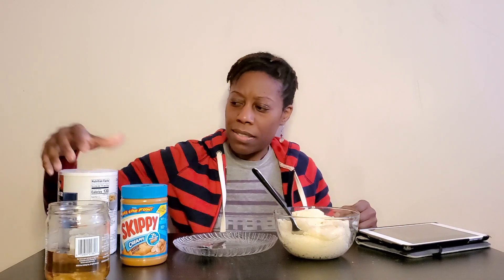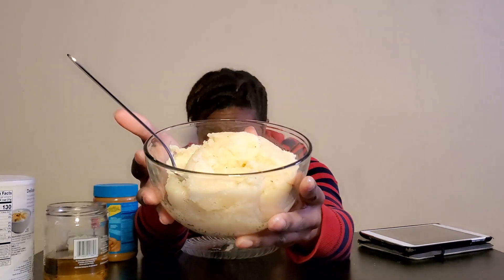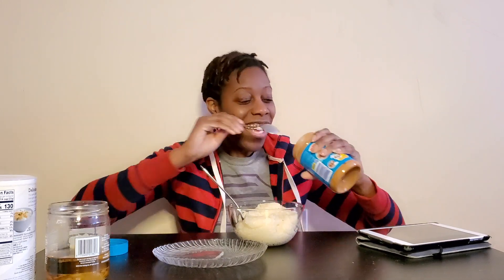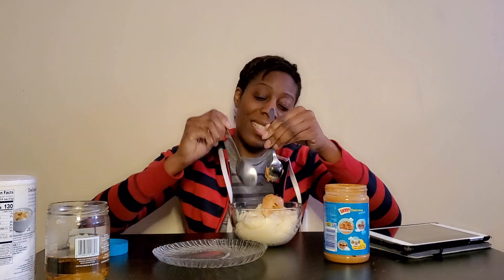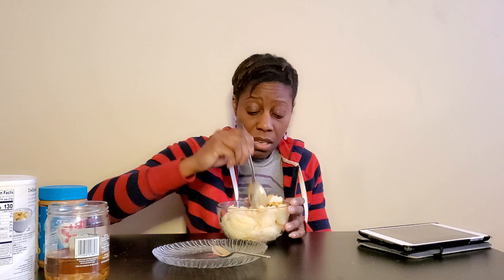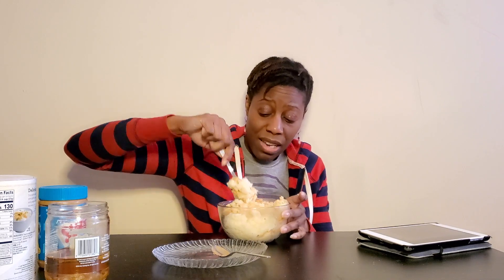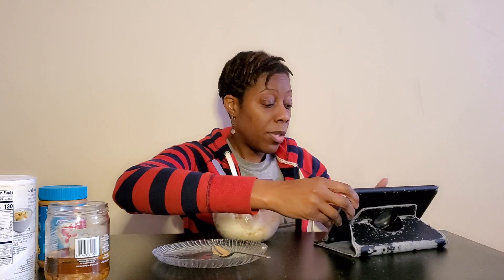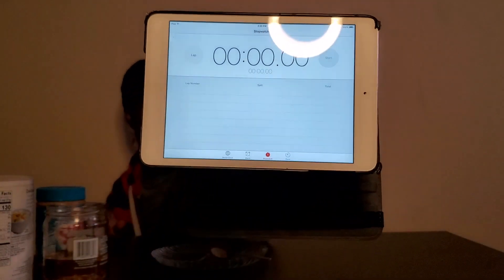Grits and Peanut Butter Challenge | Created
Hey guys, it's ya girl Joy from bethedifferenceclothing .. Today I am doing the Grits and Peanut Butter Challenge which was created by @Life with LeeLee .. All you need are the following ingredients​ below
1 cup of grits
2 teaspoons of peanut butter

I challenge @_FoodieEats @aprilwyd @TheEssenceofSonia @stephanie50climbing86 The McCrazies lifewithnicollemarie @LLWLL @DejaTv _ Tee Time

WILDCARDS: @Babyandkidsunlimited jazzyv GOLD MEMBER @InQsWorld

or send packages for Product Reviews to
Be The Difference Clothing
528 Bergen Ave. Ste. 4417

Quotes That Make you Say OH! From Instagram to your hand Part 1, 3 & 4